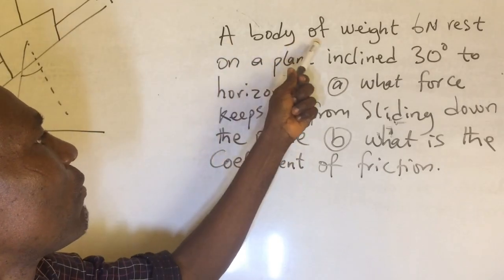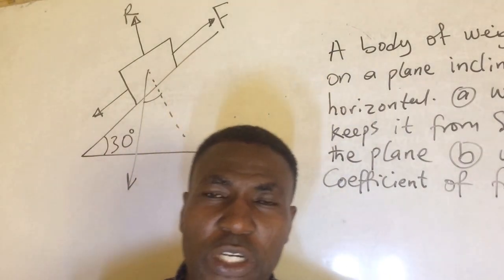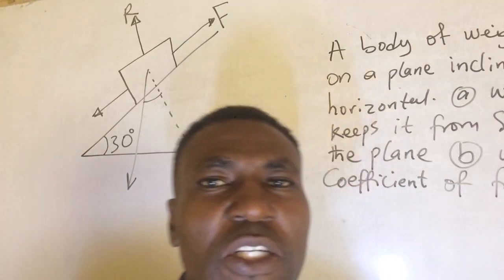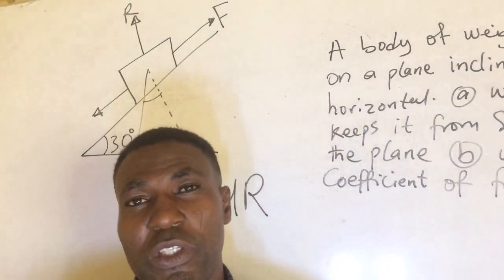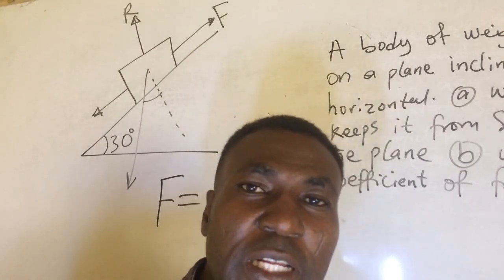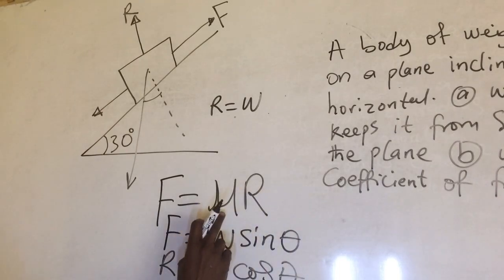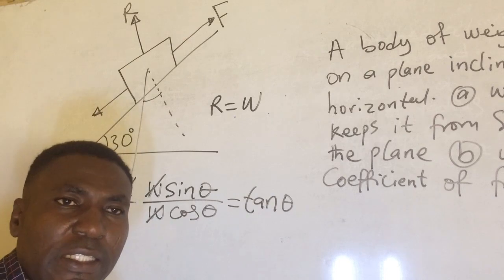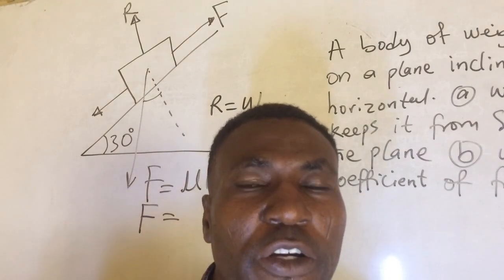How to calculate friction on inclined plain